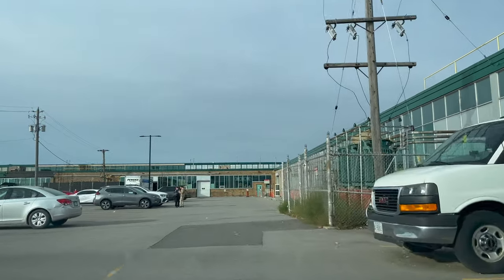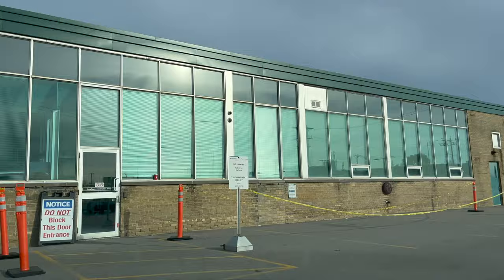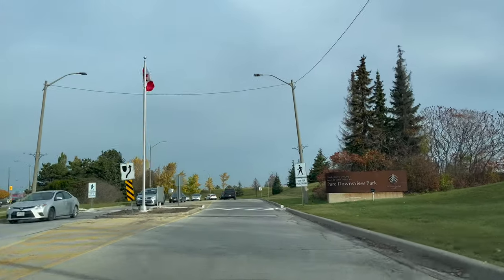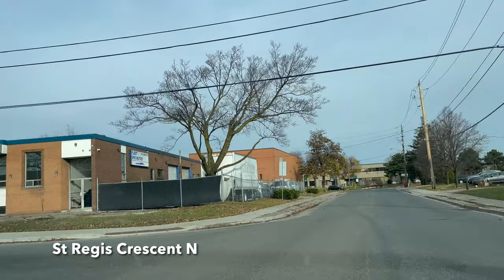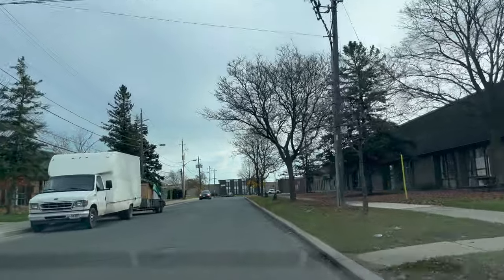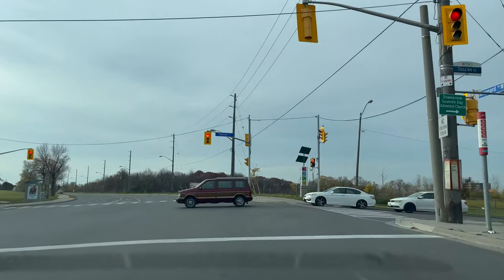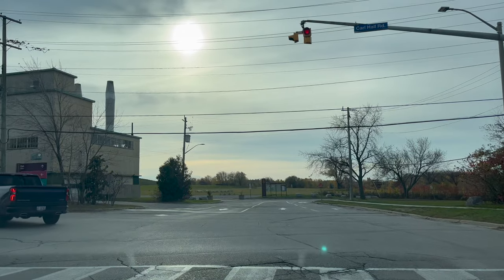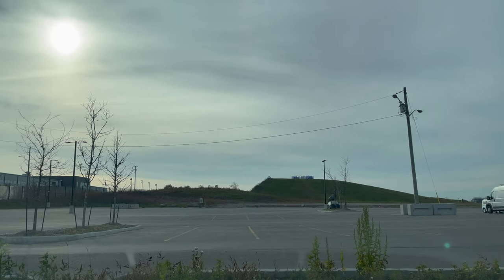Downsview Drivetest G2 Route 2022 | Full Route & Tips to Pass your Drive Test in Downsview Toronto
This is the Class G2 License (Or G1 Exit) Drive Test route for Downsview Location | 2022 (modified)

In this video we show the full route for your G2 Road Test at Downsview Driving Examination Center along with tips so you can pass it from the first try.

Do you have any questions, tips, or ideas about Downsview Drivetest G2 Route?

About Us:
Toronto Diaries is an informative YouTube Channel dedicated to helping friends and family to move and settle down in Canada. Whether you are an international student, work permit holder, permanent resident, or a citizen in Canada, this channel will help you know and learn about new things to do in Canada.